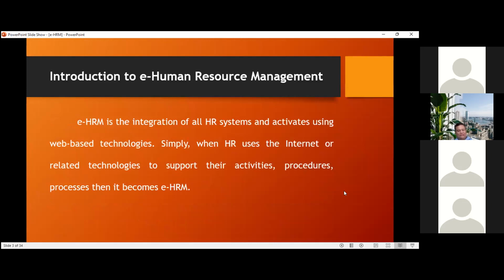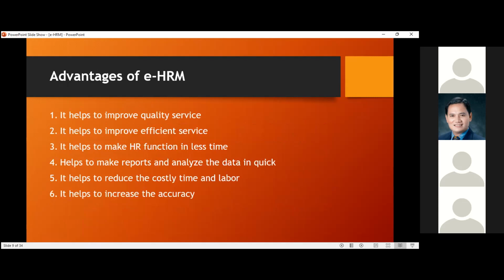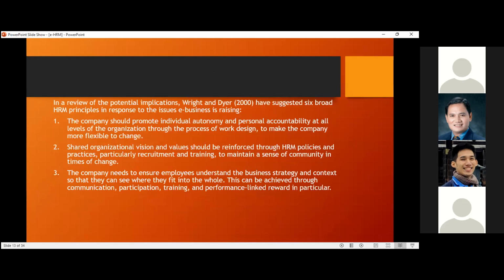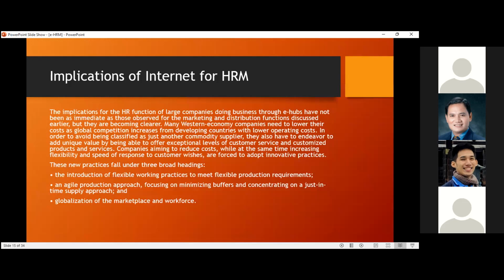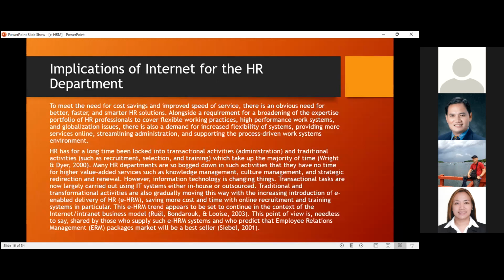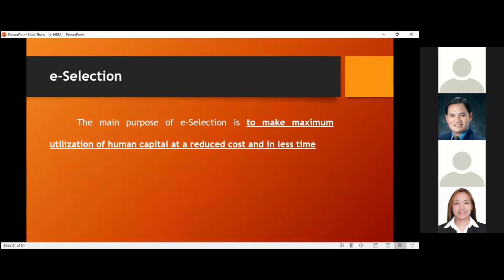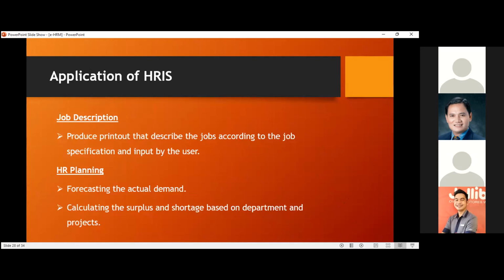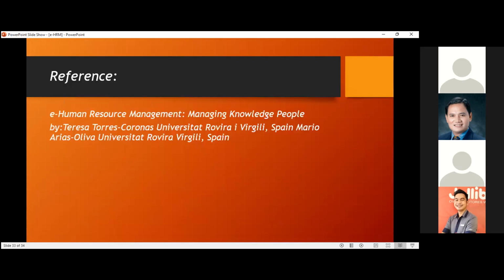e - Human Resource Management 2